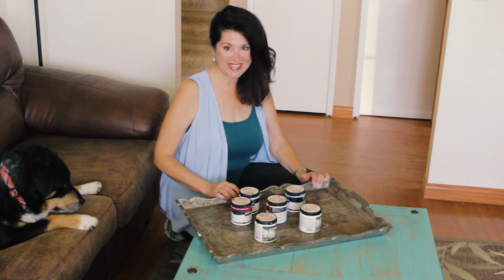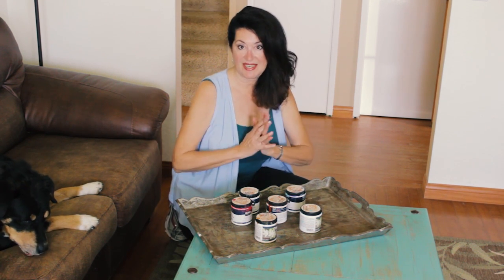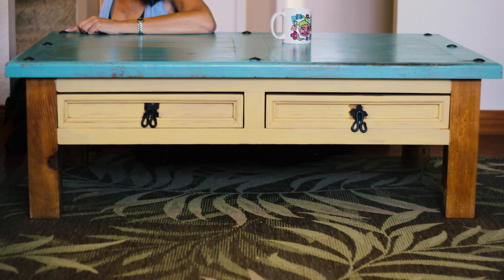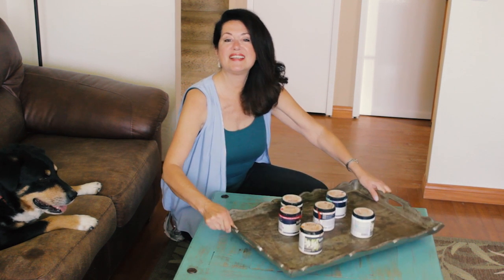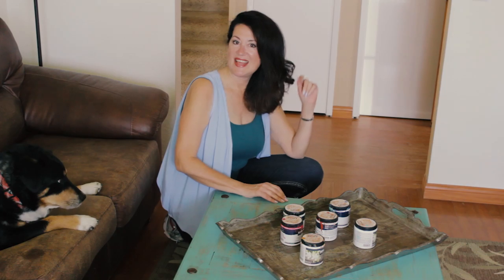Sneak Peek of Faux Finish Workshop in Fallbrook, CA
Beautify your home by giving your furniture a splash of paint. Professional Organizer Thalia Poulos invites you to learn how to re-purpose your furniture at her Faux Finish Workshop taking place in Fallbrook, CA on May 14, 2016.